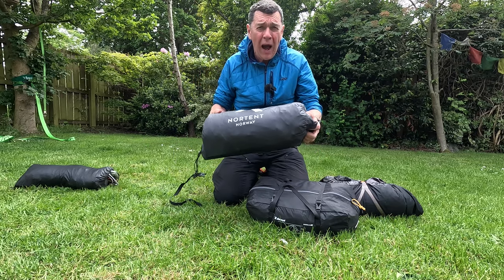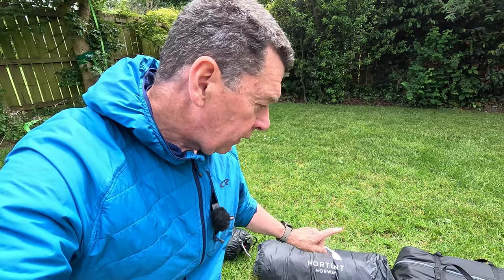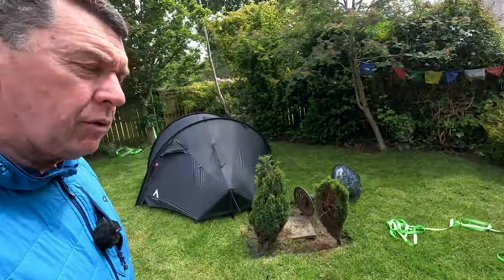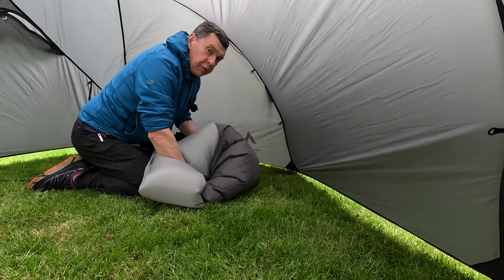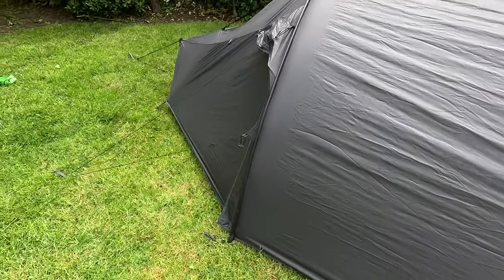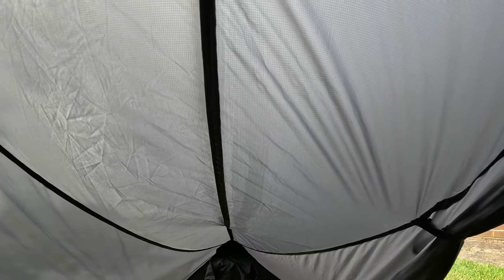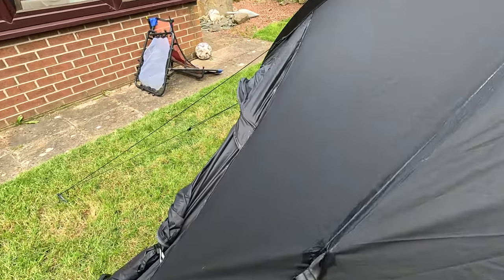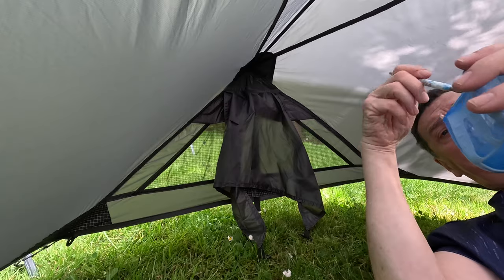Seam sealing your tent, the why and how.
I have  been lucky to acquire a Nortent Vern 2, however the manufacturers state this needs seam sealing. Not a job I enjoy!

I set off to discover which tent materials need this doing and why. finally I share with you best techniques.

Nortent have an excellent explanation in their book of tents. They do use a cold needle and expanding thread technique, but reading between the lines it seems that a 20D outer due to its stretchier nature, compared to heavier yarns, requires seam sealing.

I am raising funds to buy backpacking gear for the scout troop where I am a leader . Thanks!
is to get some backpacking gear for the scouts.